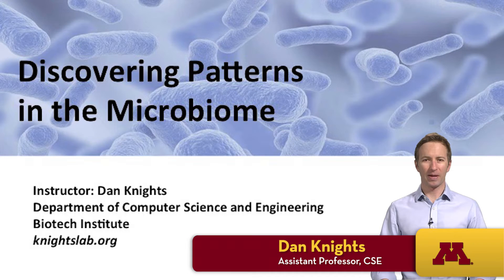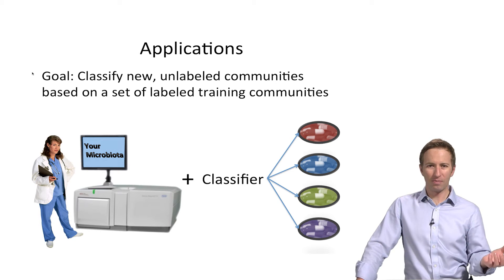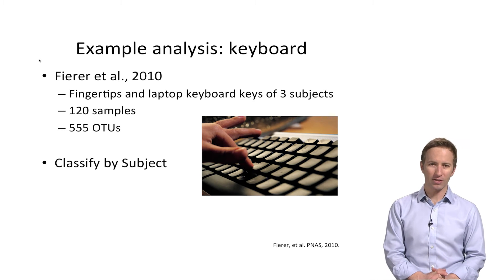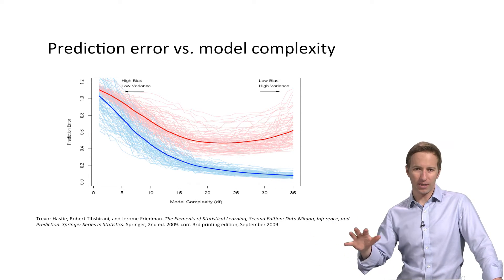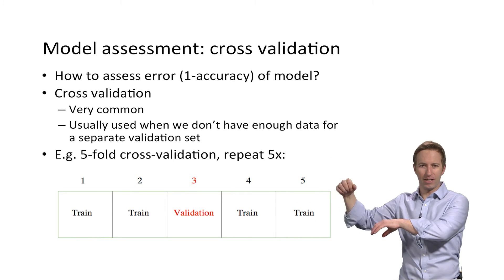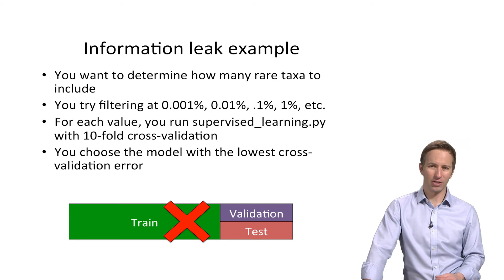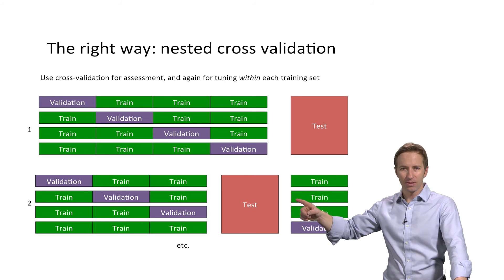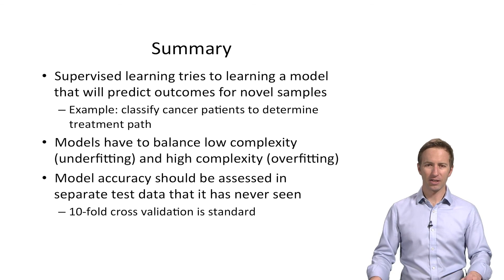Microbiome Discovery 16: Supervised Learning Background